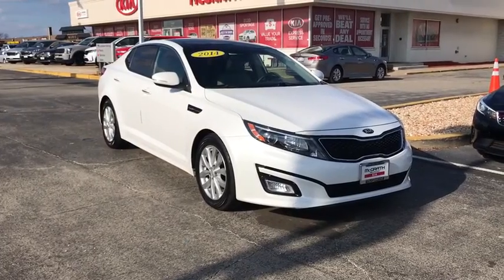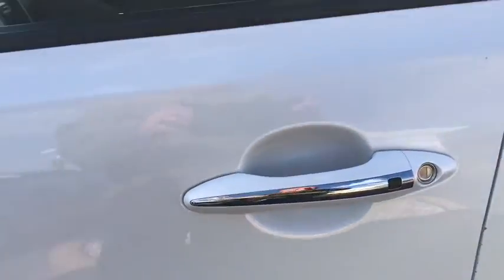2014 Kia Optima Arlington Heights, Buffalo Grove, Des Plaines, Skokie, Glenview, IL K13271A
Snow White Pearl Used 2014 Kia Optima available in Arlington Heights, Illinois at McGrath Arlington Kia. Servicing the Buffalo Grove, Des Plaines, Skokie, Glenview, IL area

1400 E. Dundee rd